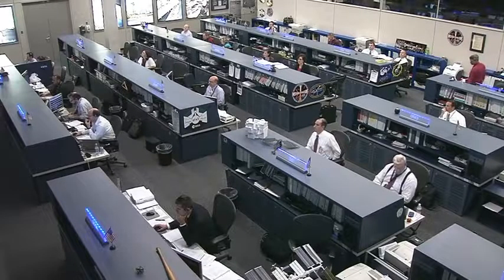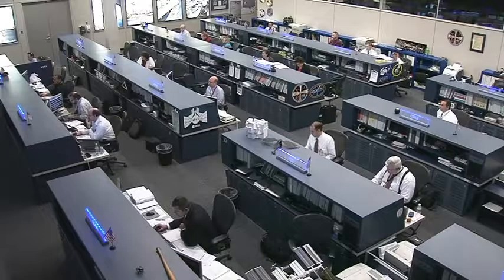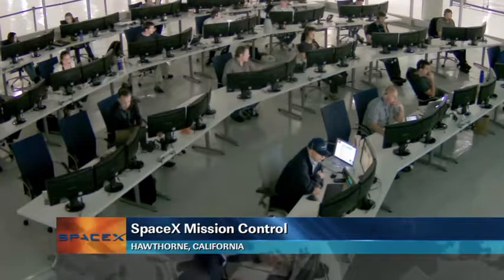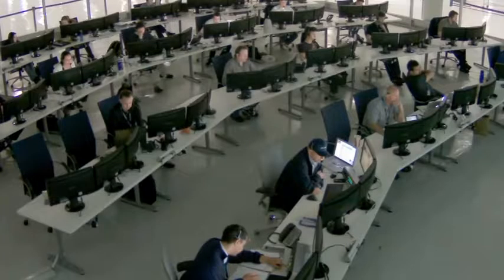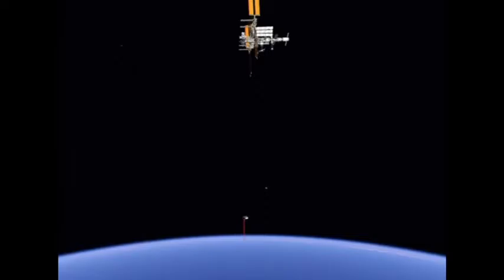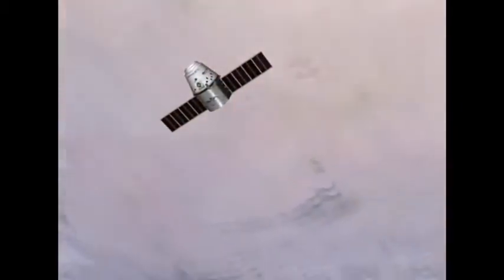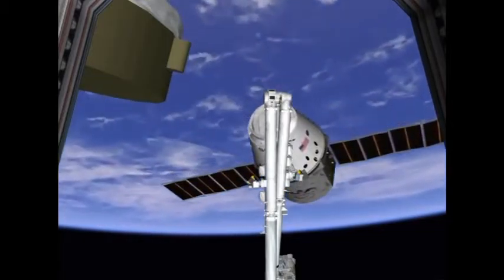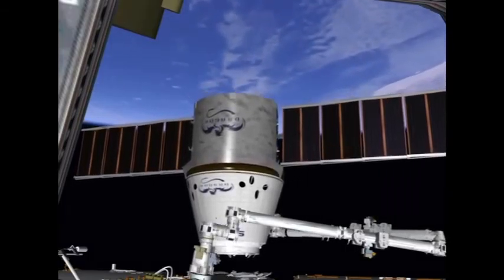SpaceX Flies Under ISS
The SpaceX Dragon spacecraft launched by the Falcon 9 rocket on May 22 is seen flying under the International Space Station at a distance of about 1.5 miles on May 24. While in this ISS "zone," tests verified rendezvous and communications  capabilities  between  the uncrewed capsule and the orbiting laboratory.